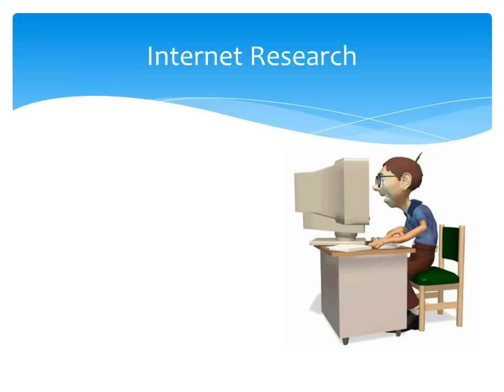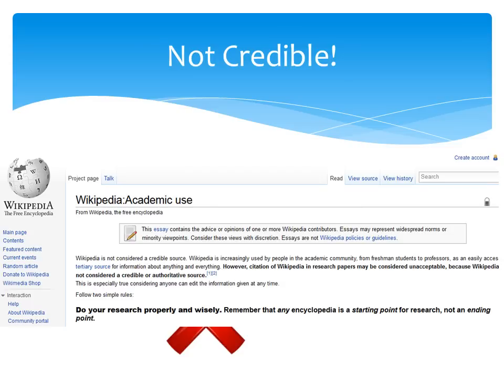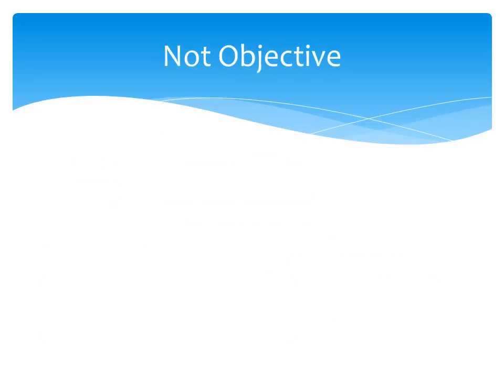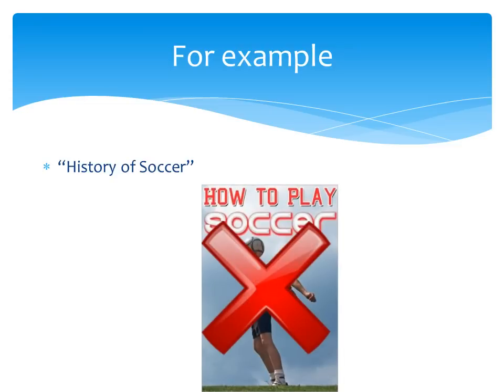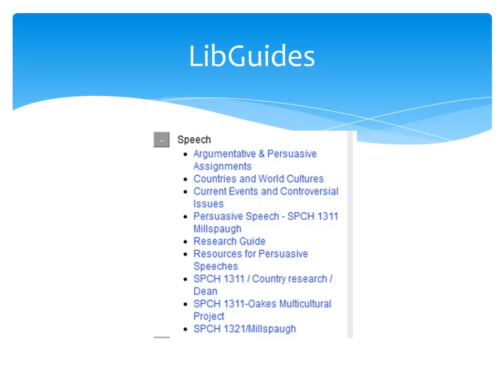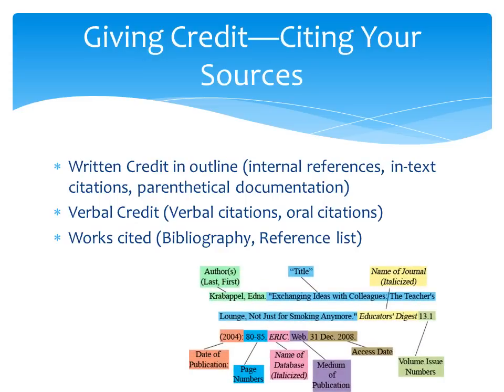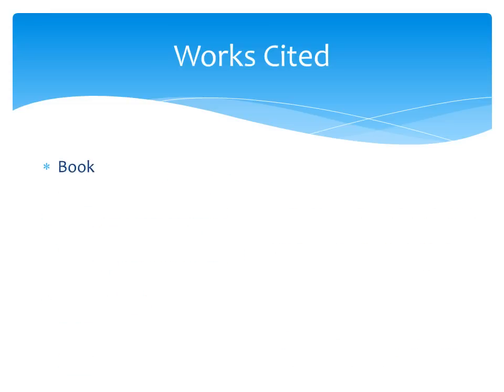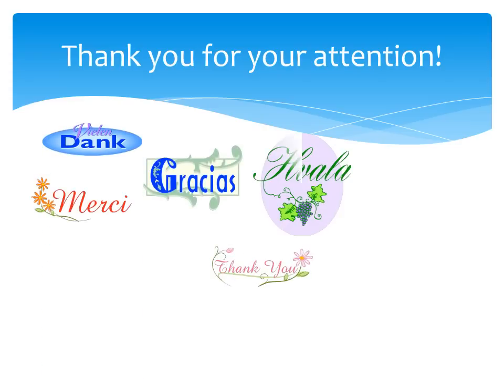Evaluating Research Sources PJDM3745